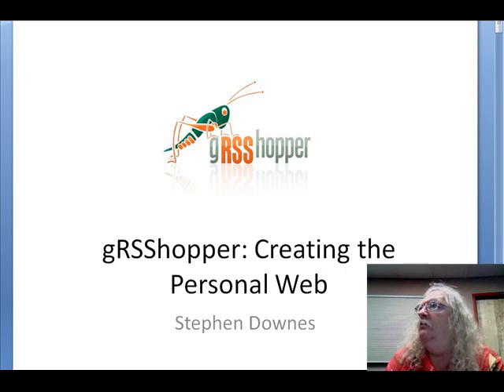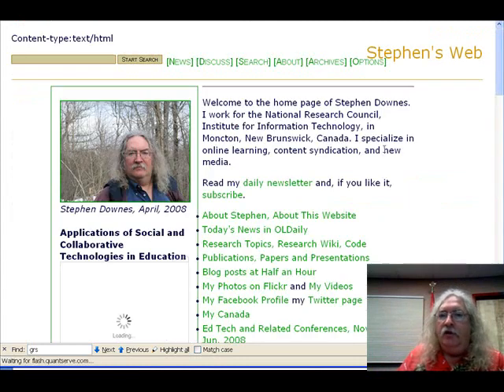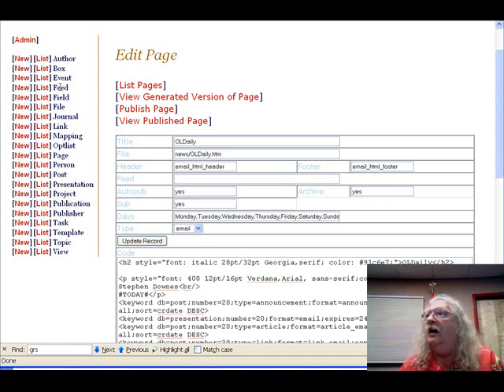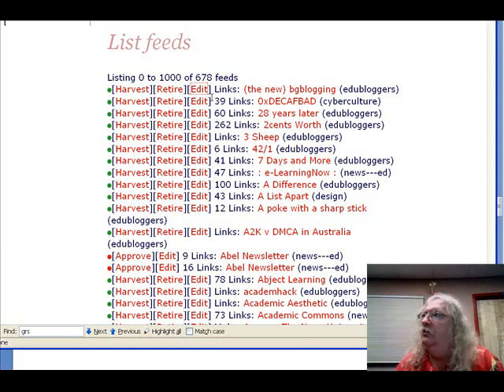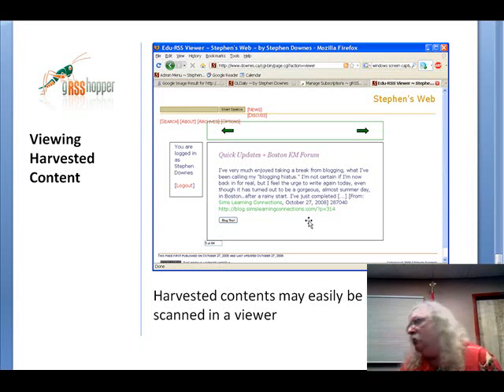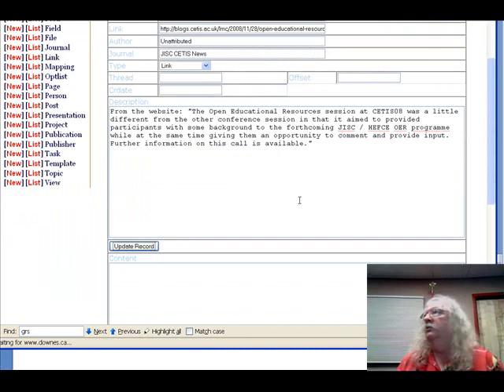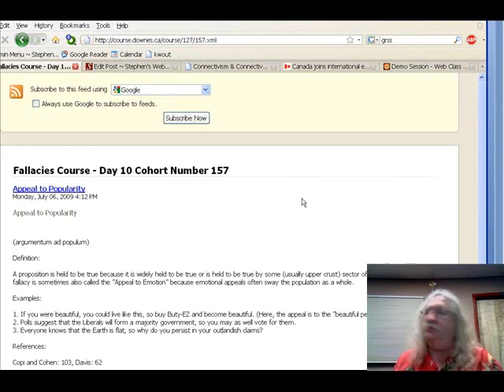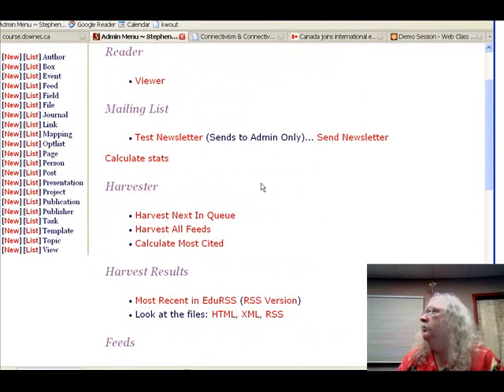gRSShopper: Creating the Personal Web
Using slides created for an Innovation Forum presentation, this internal presentation amounted to an in-depth look at gRSShopper from the perspective as a prototype for the Personal Learning Environment. The video of the 1 hour 20 minute presentation is available and features not only slides but also screen capture of various features of gRSShopper being demonstrated. Seminar, Jul 07, 2009.